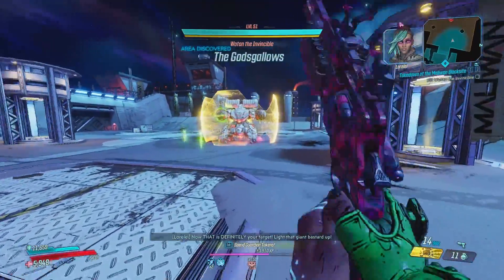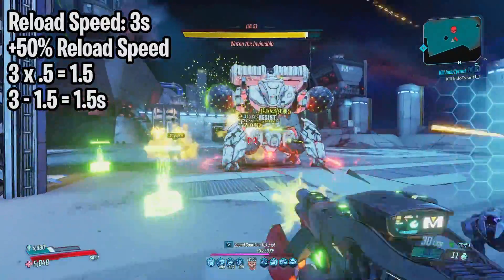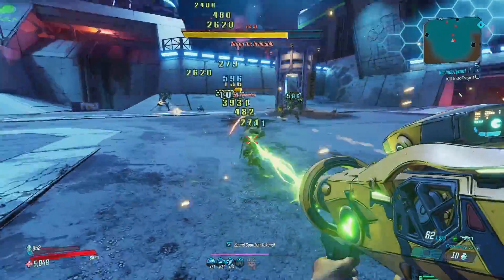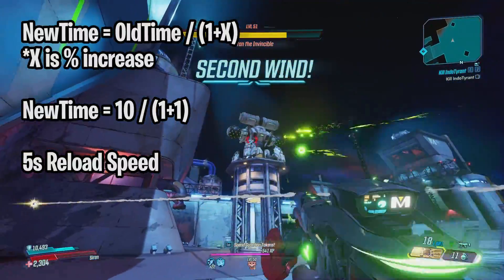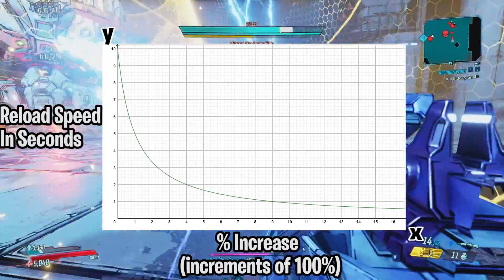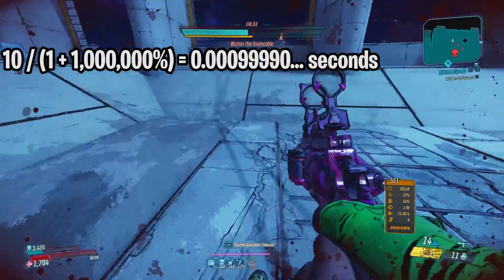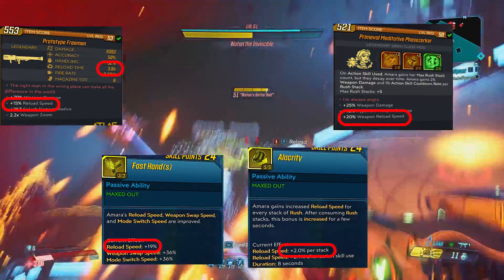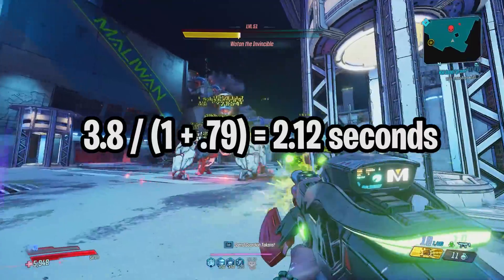Borderlands 3 - Reload Speed Explained! Calculating Percentage Increases! (Boring Math Video)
In this video I go over how to calculate reload speed. We go over how to calculate percentage increases to our reload speed to help you better understand the mechanics behind these bonuses. Hope you guys enjoyed this borderlands 3 math video as much as I enjoyed making it!